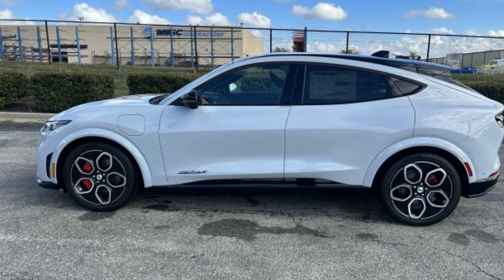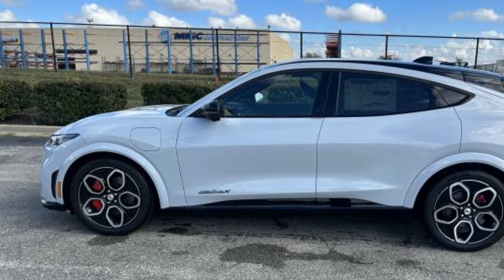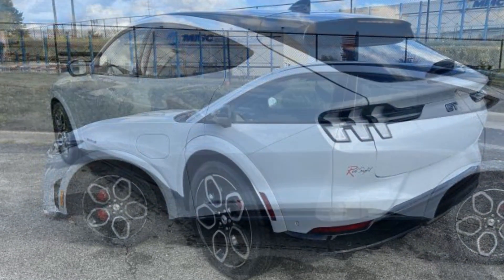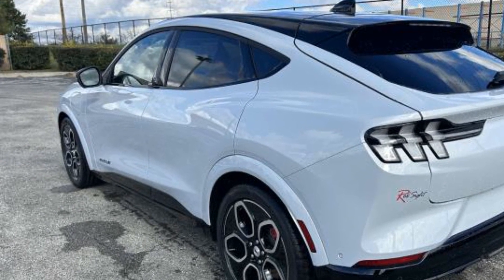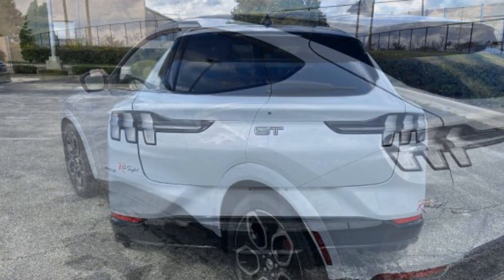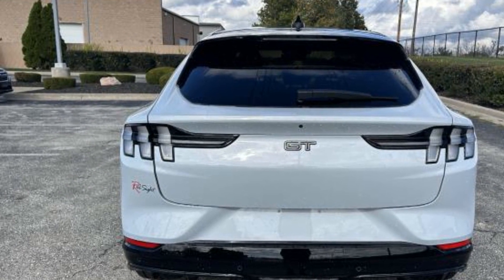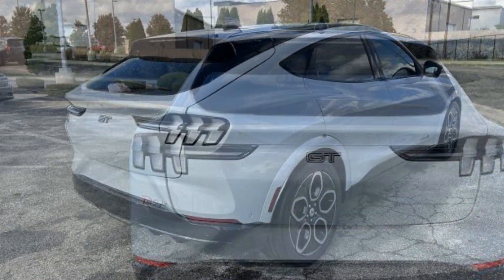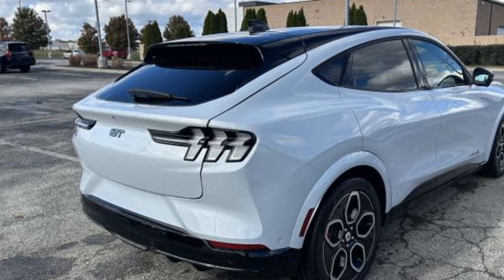2023 Ford Mustang Mach-E GT Kansas City MO, Grandview MO, Belton MO, Overland Park KS, Leawood KS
2023 Ford Mustang Mach-E GT 3FMTK4SE6PMA85064 Video

This 2023 Ford Mustang Mach-E GT 3FMTK4SE6PMA85064 is full of phenomenal features such as: